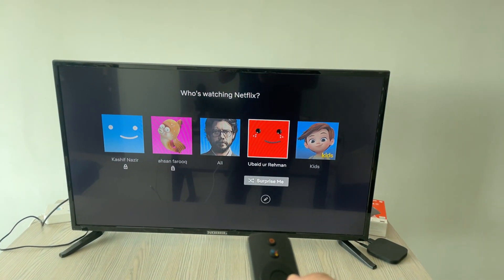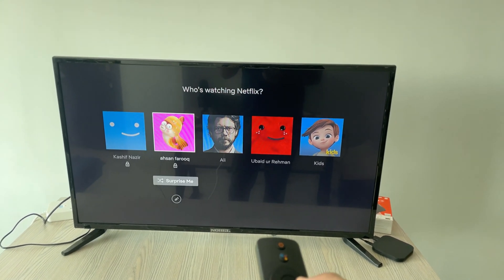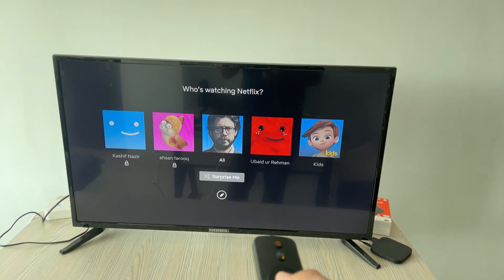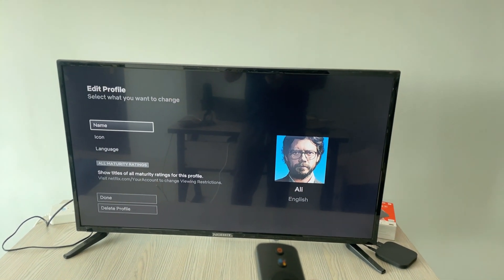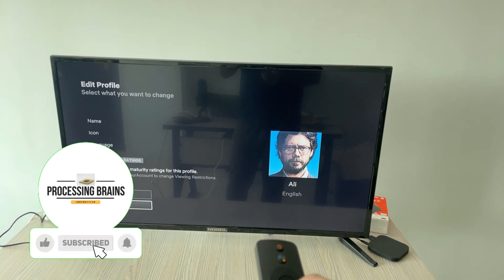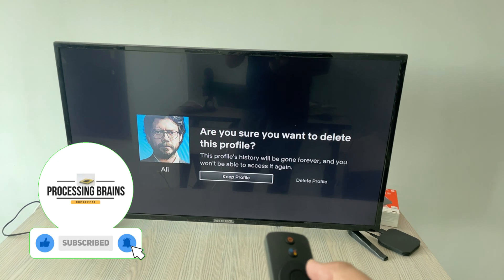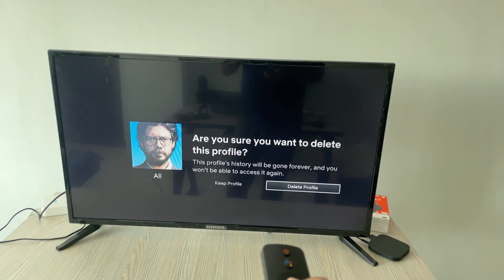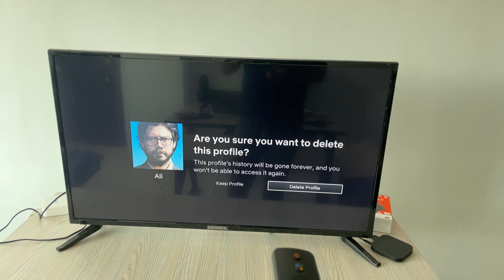How to Delete Netflix Profile on TV (Quick & Simple)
Learn How to Delete Netflix Profile on TV . It is simple process to delete Netflix profile on tv, follow this video.

0:00 Intro
0:05 How to Delete Netflix Profile on TV